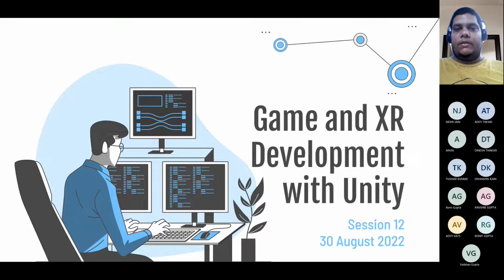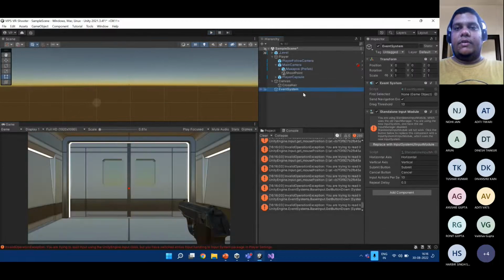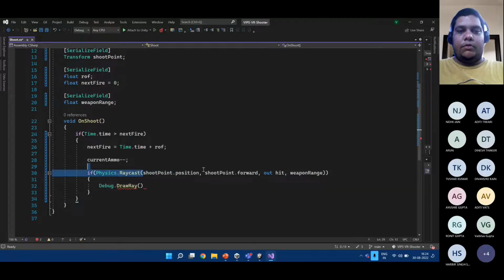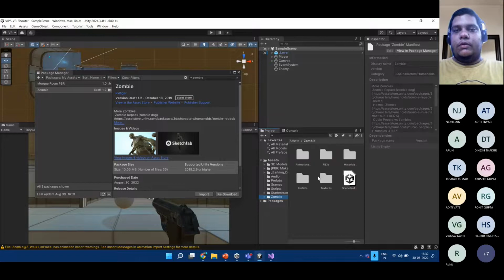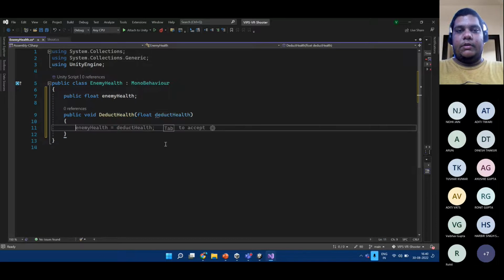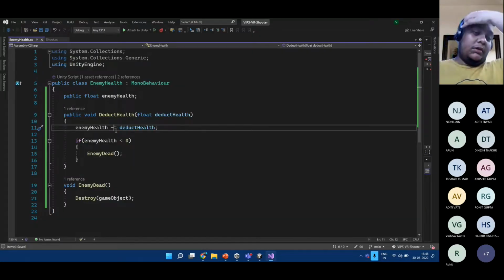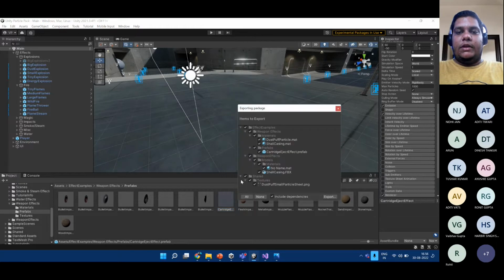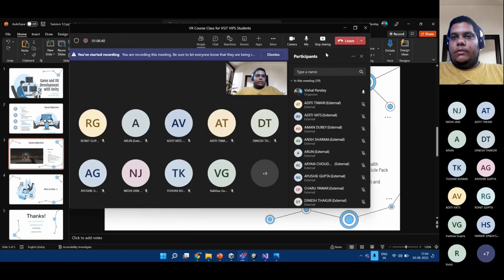Session 13 Value Added Course on VR Development Using Unity for VSIT, VIPS